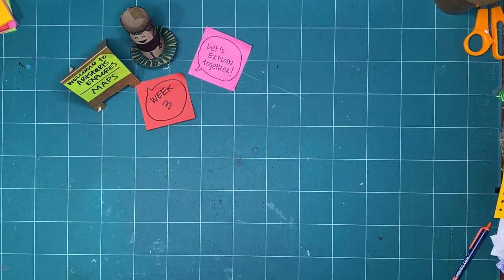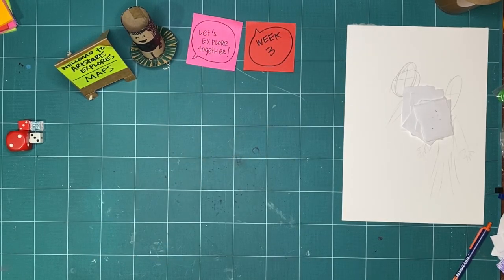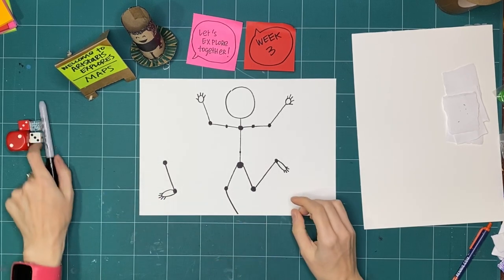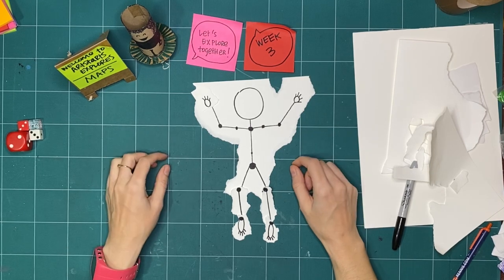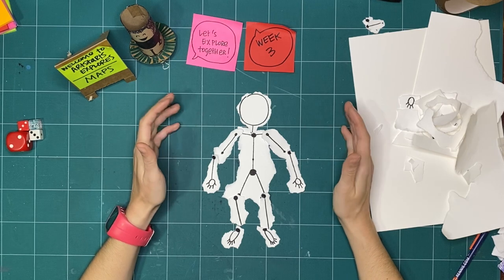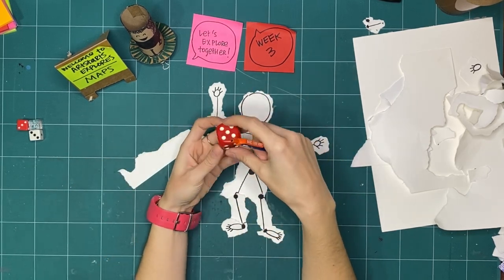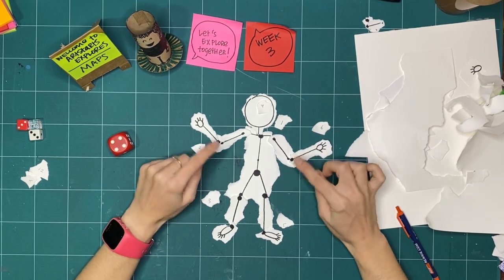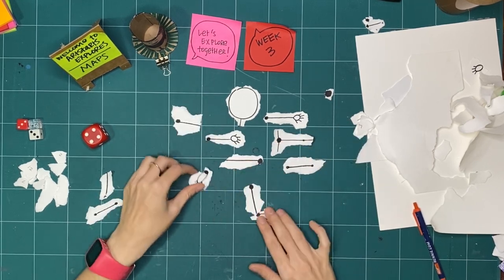MAPS Workshop 3 - Exploring Maps with Our Bodies (S02 E15 WS03)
This ArtStarts Explores: MAPS workshop is part three of three from February 2021.

Join our Watch Party of the ArtStarts Explores online programming every Saturday on the ArtStarts Facebook Our archive of workshop videos are also available on our Facebook and YouTube channels for whenever you have time to make, create and explore.
Narration, illustrations, script, and subtitles: Kay Slater